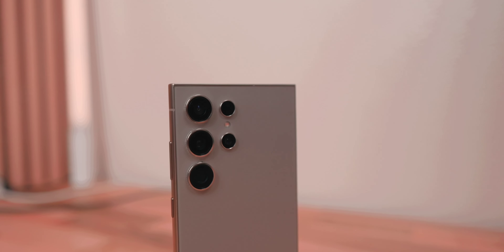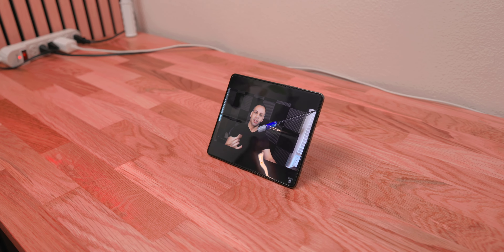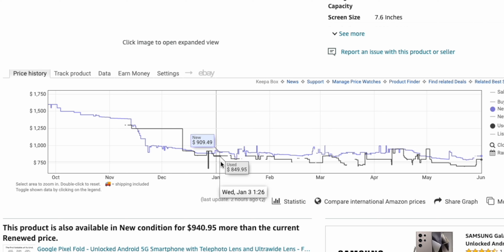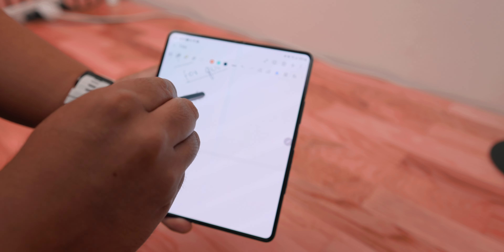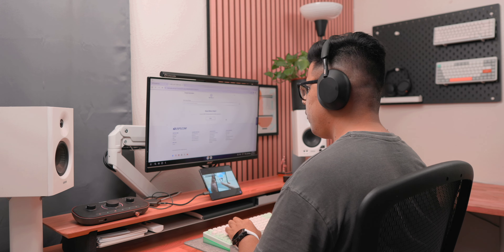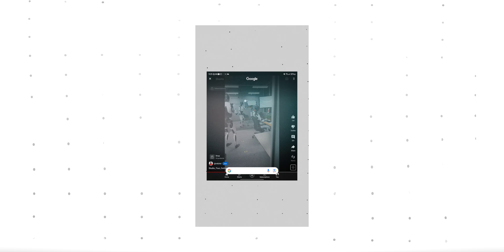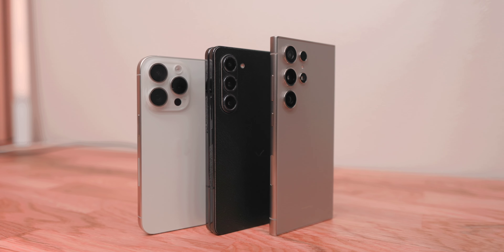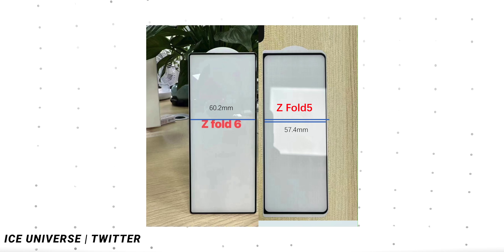The Future of Foldables is Here!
The Z Fold 5 has been my first step into folding phones and ever since using it for a couple weeks, I knew folding phones were going to be my daily carry moving forward. I came back after using the S24U & Pixel 8a for a few months. What are your thoughts on folding phones?

Pickup a folding phone:
Z Fold 5 (NEW)
Z Fold 5 (Renewed)
Pixel Fold (NEW)
Pixel Fold (Renewed)
OP Open (NEW)
OP Open (Renewed)